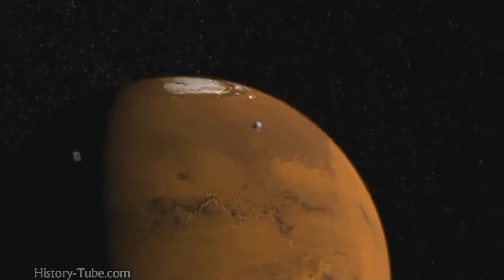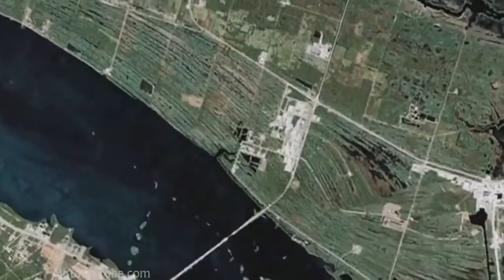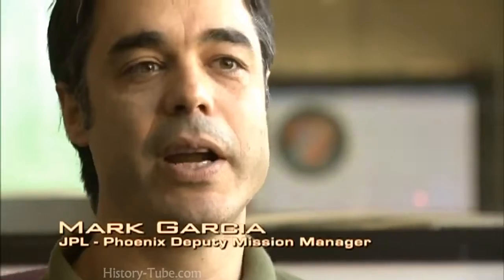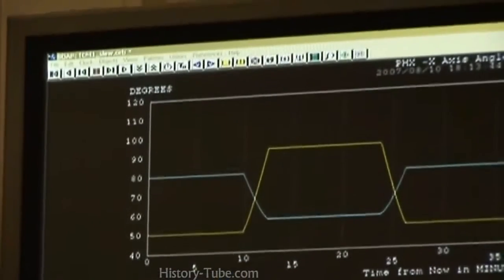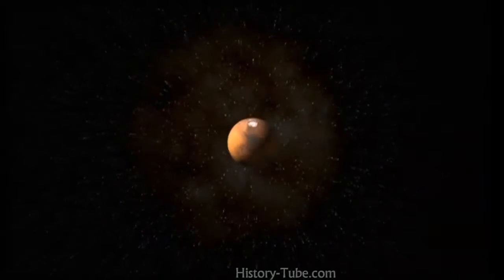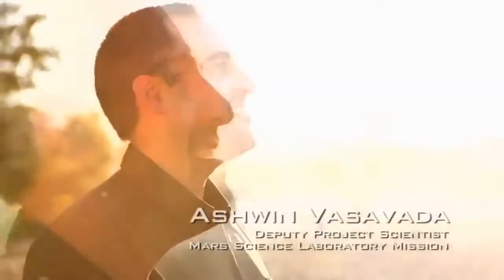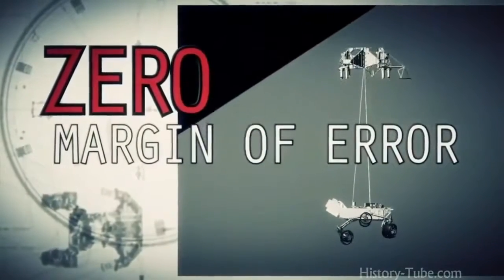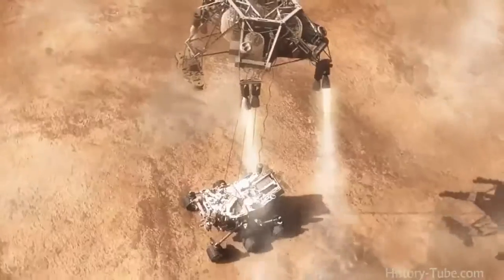Mars Movie Documentary HD - NASA New Journey To Mars